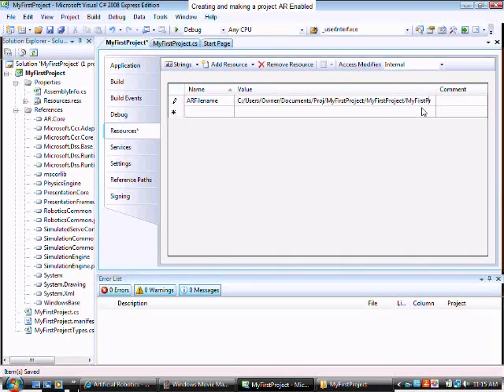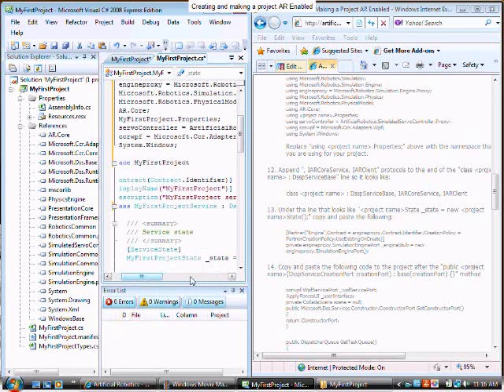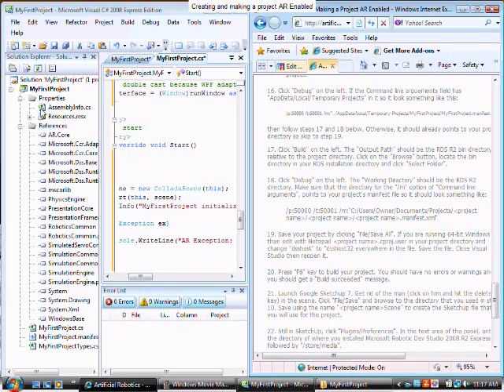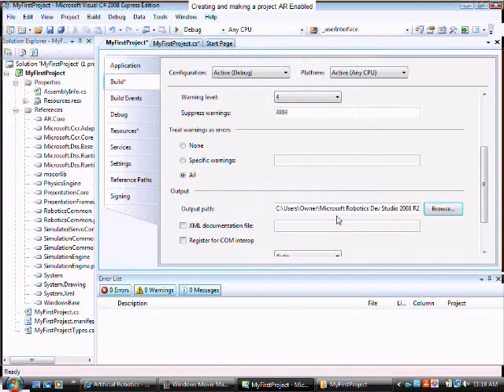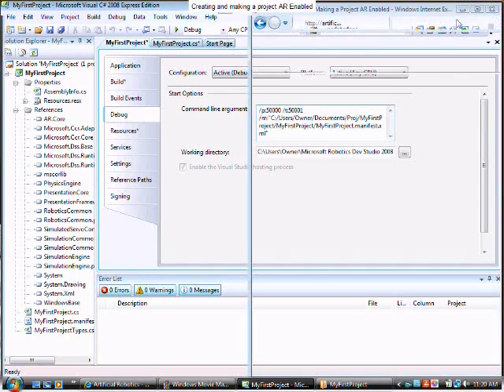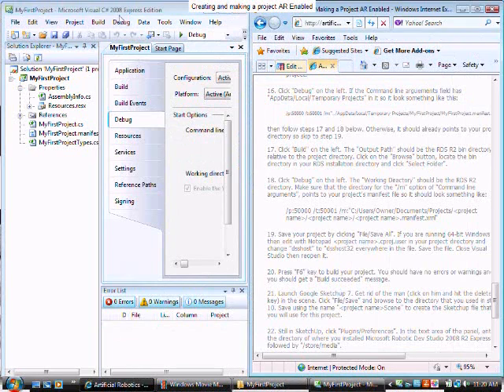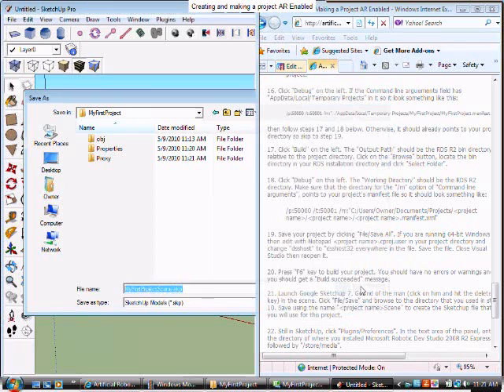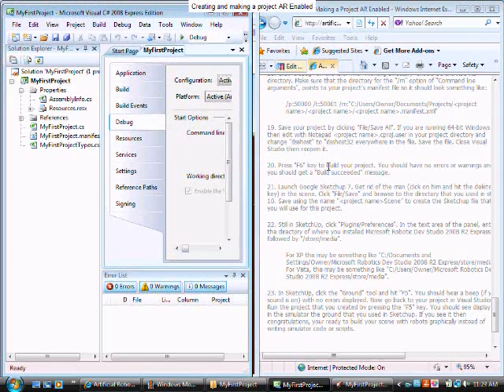Making A Project AR Enabled - Part 2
AR Integerate Google SketchUp, Google Earth, and Google 3D Warehouse with Microsoft Robotics Developer Studio to allow you to build robotic applications easy and quickly.